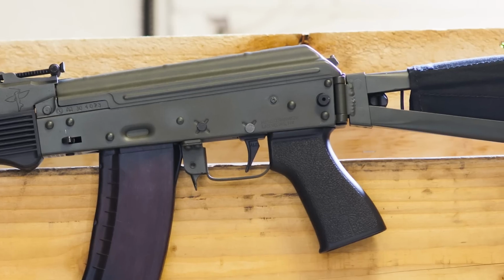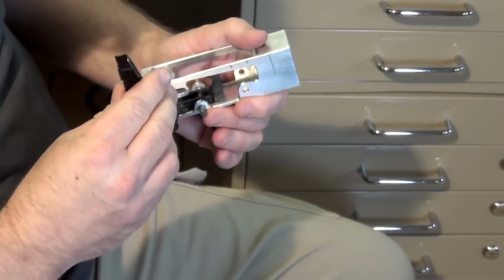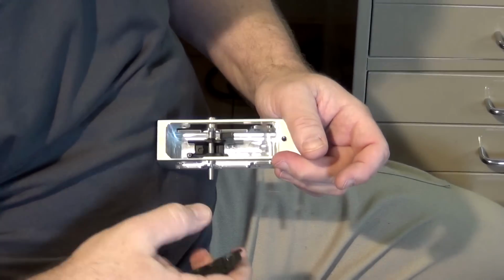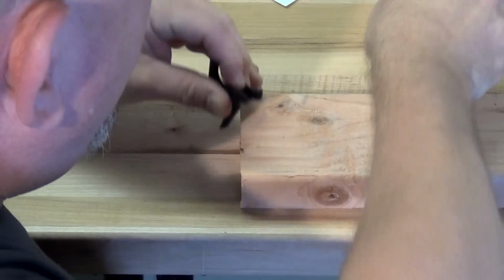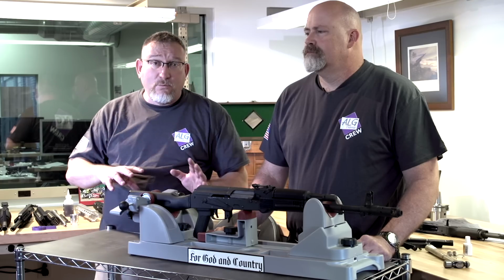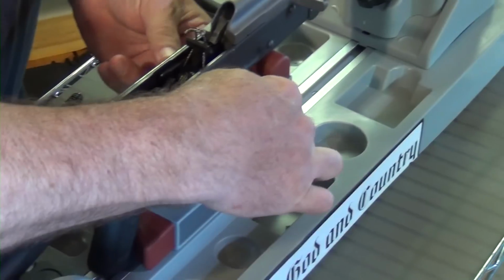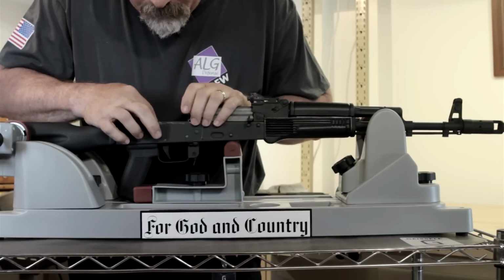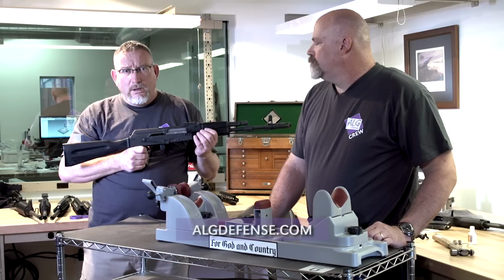ALG DEFENSE - AKT PRODUCT INSTALLATION VIDEO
Closed Captions for the Hearing Impaired
Bill Geissele, President of Geissele Automatics, gives us a detailed demonstration on safety fitting and the installation of the AKT.  ALG Defense’s AKT is designed for AK47 and AK74 variant platforms, features the lighter-than-ever Lightning Bow, and comes from a long, trusted line of quality products, proudly made in the U.S.A.

Whether you’re a veteran gunsmith or just starting out, let us show you how to get the most out of our masterfully crafted AKT.